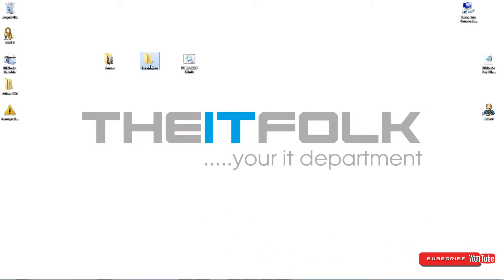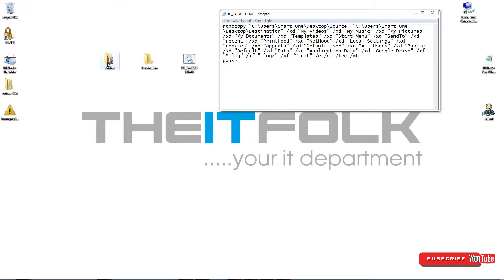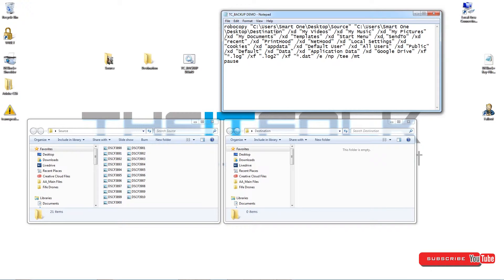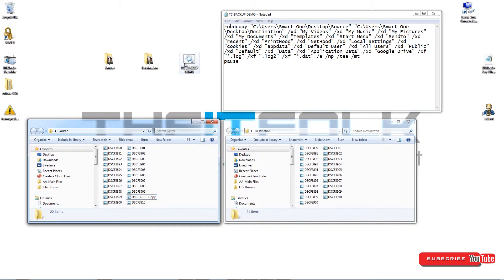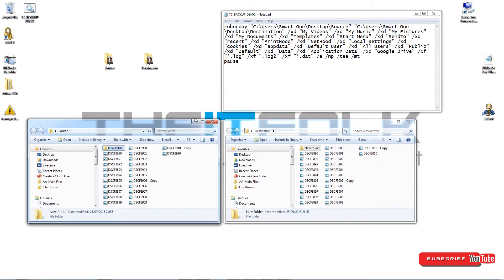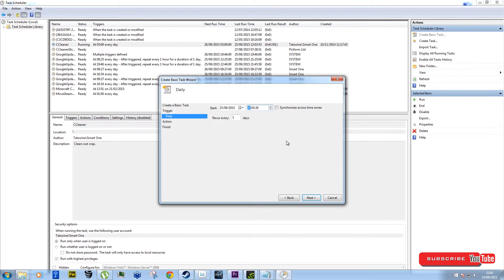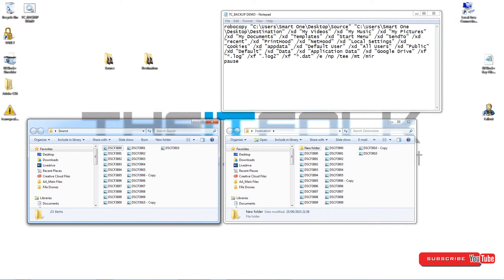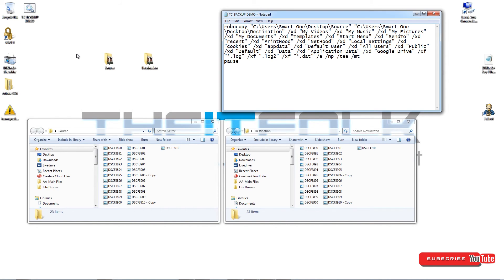Free Windows Backup : Why you should NEVER pay!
Don't pay to backup your precious windows files, photos, videos. We show you how to use inbuilt robocopy for free. It's fast, free, reliable and automatic.

Script Download